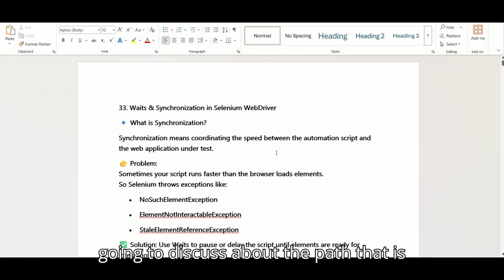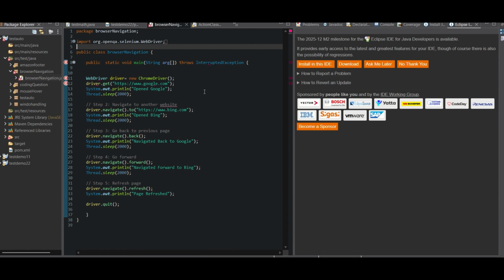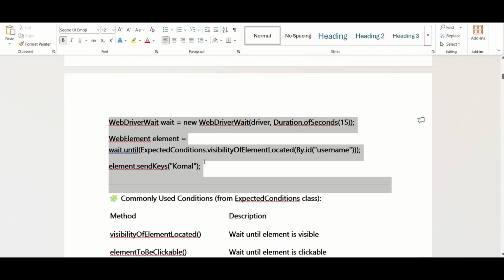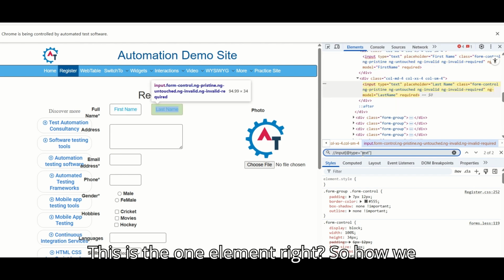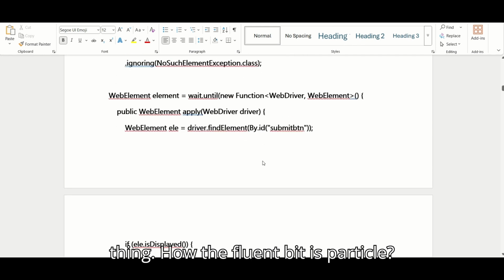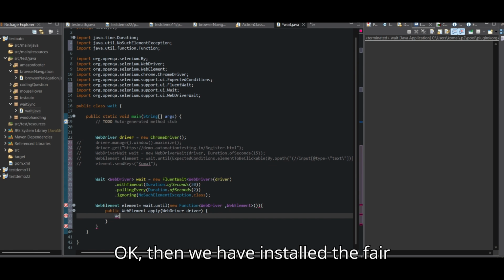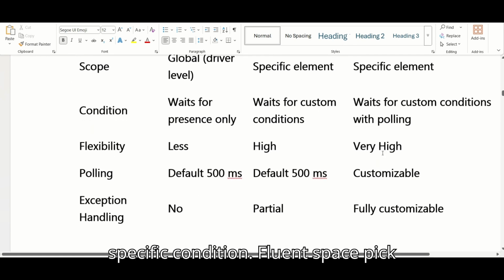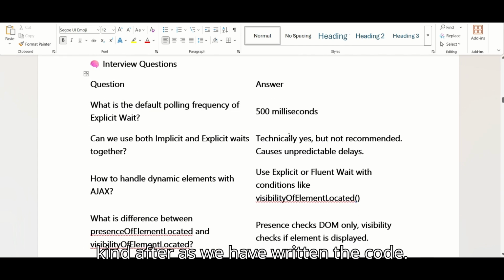Waits & Synchronization in Selenium WebDriver | Implicit, Explicit & Fluent Wait | Full Tutorial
In this detailed Selenium WebDriver tutorial, we cover one of the MOST important concepts in automation testing—Waits & Synchronization.
If your test scripts fail because of ElementNotInteractable, NoSuchElement, or Timeout issues, this video is a MUST-WATCH!

You will learn:

✔ What is Synchronization in Automation?
✔ Implicit Wait – When to use & best practices
✔ Explicit Wait – WebDriverWait with real-time examples
✔ Fluent Wait – polling, timeout & ignoring exceptions
✔ Why Thread.sleep() must be avoided
✔ Interview-level theory + real Java code
✔ Common mistakes QA engineers make
✔ Industry best practices for stable, flakiness-free script